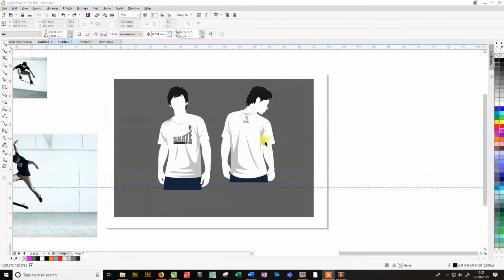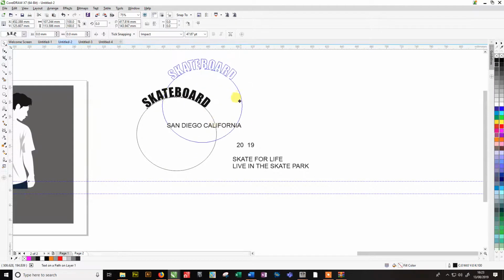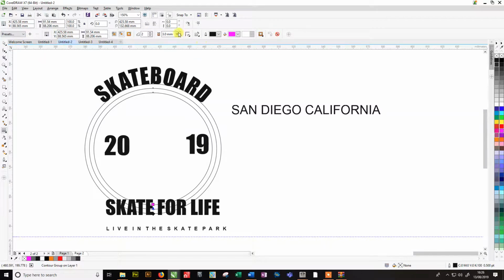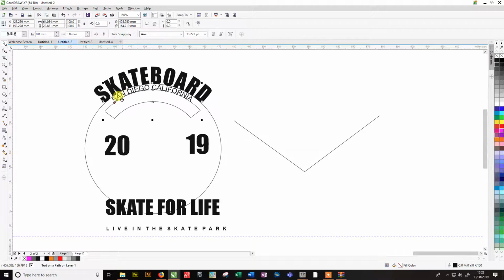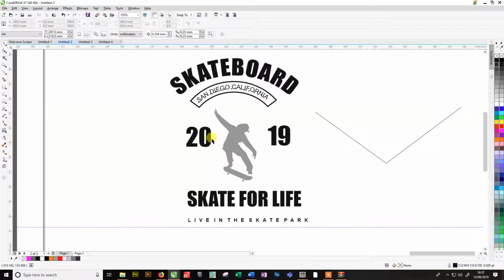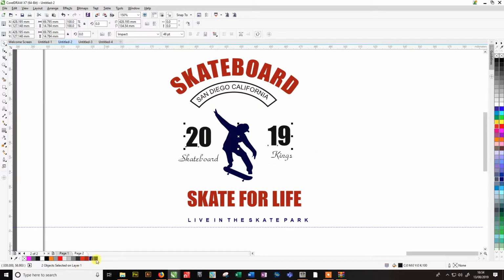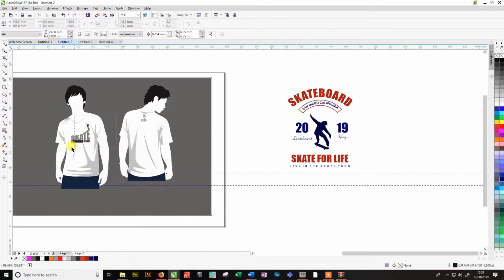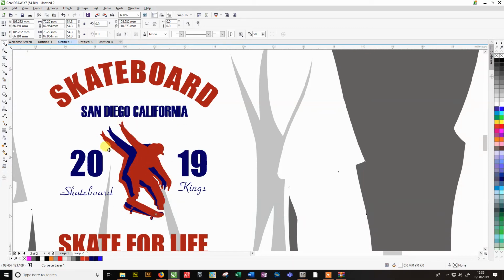How to Start a T-Shirt Printing Business with CorelDraw [ Lesson 5] T-Shirt Designers Course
How to Start a T-Shirt Printing Business with CorelDraw [ Lesson 5] T-Shirt Designers Course - Let's design a Skate Shirt!

Never take advice from people who have not succeeded in the industry that you want to achieve your goals in.  So many people are telling you the same story that there is big money to be made online in “Dropshipping Printed T-shirts”. Let me tell you that the new buzzword around that is to drop ship T-shirts from print on demand companies is wrong and will fill you full of false promises. I can categorically ensure that for most people this is the worst advice ever.

I have Tried, Failed, got back up and Succeeded. This business once broke me and then saved me. Having the passion for what you do and being armed with the knowledge will set you a mile apart from any get rich quick scheme.

I am successful, I paint outside of the lines, I will not conform to the standard practices that this world expects me to. I look at business in a different way and when I started watching Dropshipping videos about the industry I work in, I initially thought that so many people do what a great idea. Hay we should build a print on demand company and dropships like TeeSping.
But it is not till you get under the hood and look at the costs involved do you quickly realise that this is flawed.

This felt to me as if these companies were making a quick buck from people who want to succeed and want a better life. If you get sold bad advice, dressed up to look like it is too good to be true in most cases it really is too good to be true.

So why am I any different and why would you trust me?

Because I am the real deal, I have a successful print company, it has been around for 30 years, I am known throughout Europe and I not only that but we sell over 7 figures a year worth of branded clothing to all types of companies.

One of the questions I get asked about all the time is how can I start my own brand and how can I get into doing what you do? Now in normal cases, most people want to keep it a secret and do not want to think that they might end up having competition and will feel threatened.
So this was when I decided a few years ago to build this course and it has been a huge discovery journey for me, full of doubt at first if I really could be the person that would change the industry and allow people to plug directly into my business. What am I talking about? Plugging into my business - Well that is exactly the only way to teach you with the absolute bare minimum of risk and financial outlay. Let me explain how this works.

You landed here for a reason, that reason is to start printing T-shirts, now I don’t know if you want to print T-shirts for your friends, design your own brand, there could be many options, but let me explain that once you start this course you can do anything you want and I will help you get there.

You start off with the software, how to make a cool product that you can sell, the software is the industry standard, it is not the rubbish and restrictive online tool that you will get on a Print on Demand / Dropship website, this will make sure you are not limited and you will have full control over your concept design. Once you have this design you can do what you like with it, you can even go back to a Dropship website and upload it to their system, however, you will get charged more, you are now operating outside of their boundaries and in turn now Rogue. Welcome to my world. Now you are painting outside of the lines like me….

Join me on this journey to create your brand I will teach you how to use the software and hardware when you are ready, I hope you enjoy the course and if you need any help don't forget to drop me a comment below!

Let me tell you where I am right now, I hope that it may inspire you into thinking outside of the box. For the past 3 years, I have been working on and building a course package to help people start up and grow their existing decorating businesses, no matter what stage their business is at. This will help so many people scale their businesses.

I started this journey when I wrote a book called Code Breaker - Unlocking the T-shirt Printing Industry Secrets to Success

and launched an online course to teach people how to design using CorelDraw. The Course was designed to help get started in the T-shirt printing industry, this is a series of 50+ videos! Enjoy!